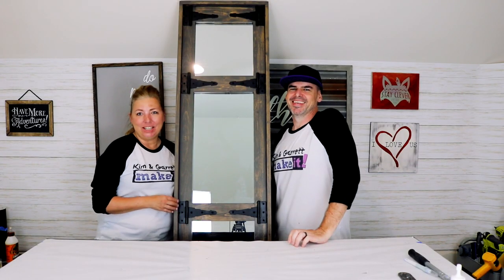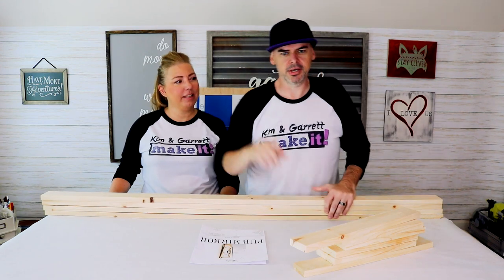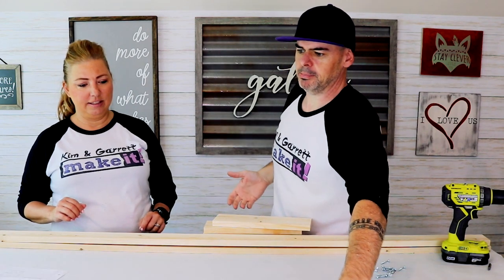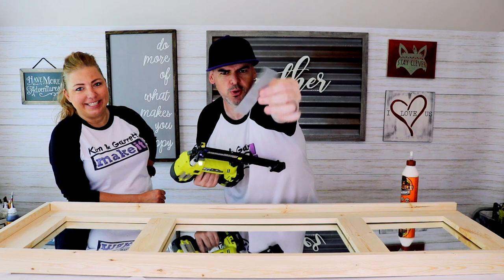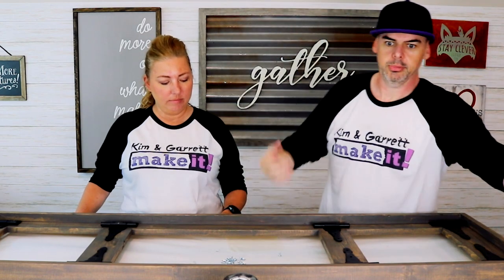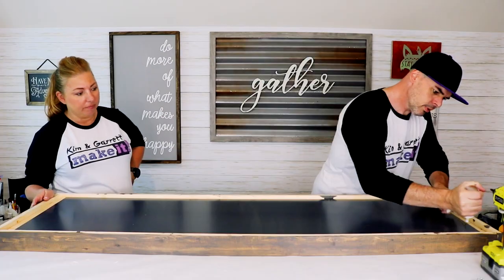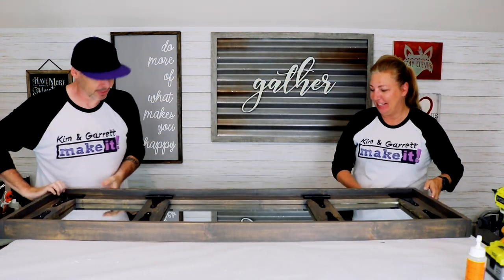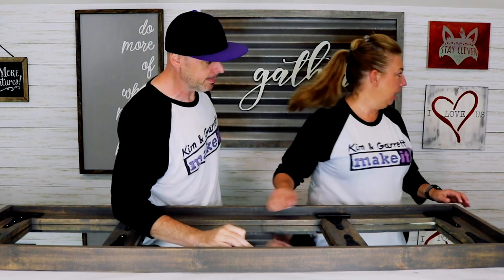DIY Farmhouse Rustic Wood Frame Mirror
This DIY farmhouse wood frame mirror is the perfect addition to any rustic or farmhouse style space. Rustic metal arrow hinges add character to the wooden frame with its stained finish. This mirror works great in our teens room or simply as an accent mirror for your living space.

Stuff We Used:
Ryobi Drill
Ryobi Brad Nailer
Dewalt Miter Saw